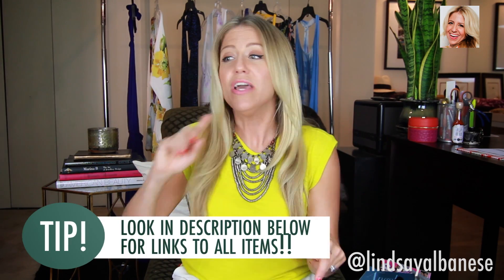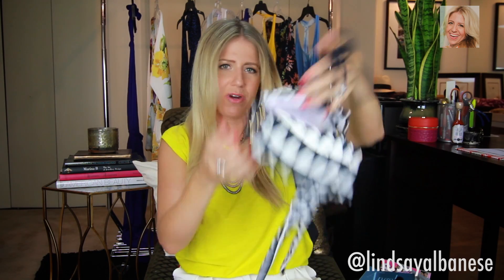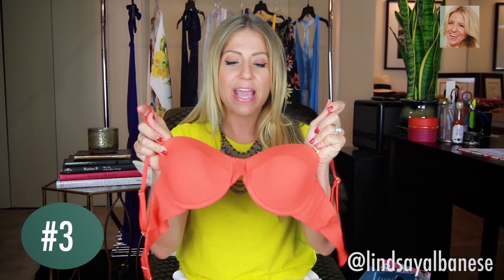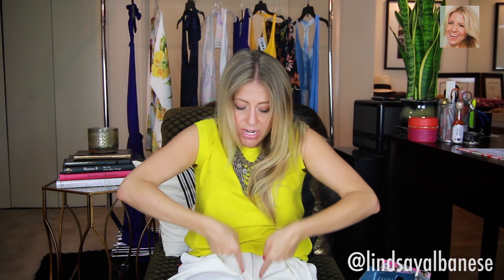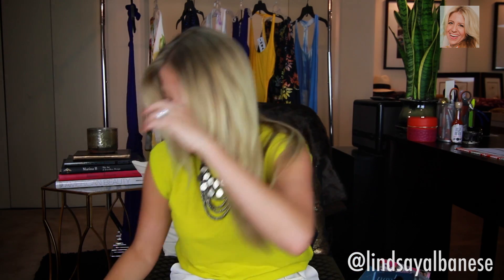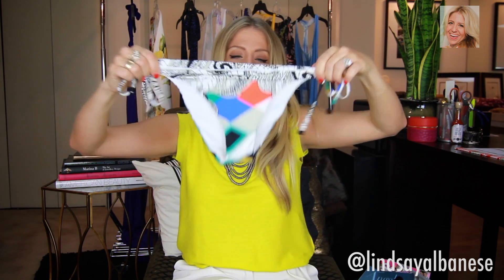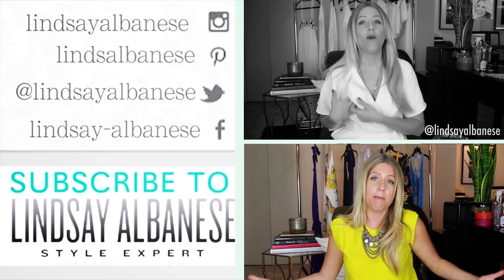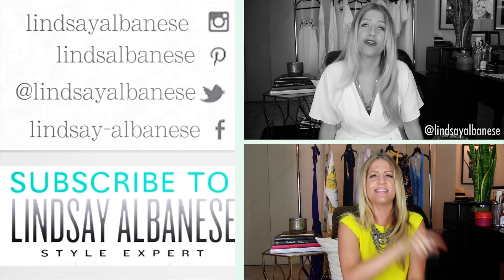Bikini Shopping Tips!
Today I give you shopping tips on how to buy bathing suits!
Hi Style'istas!
Its that dreadful time again...bathing suit shopping season!!! In todays video I show you some of my favorite bikinis and I give you tips on what to look for when you set out shopping. Don't be afraid, I'm here to help you. Haha! Thanks so much- Linds